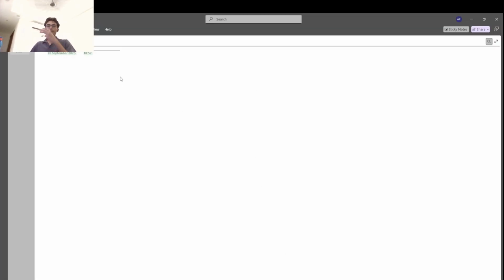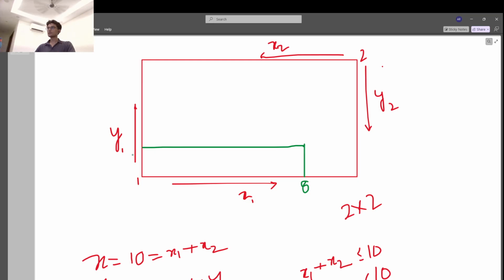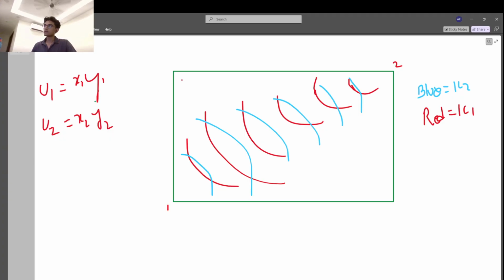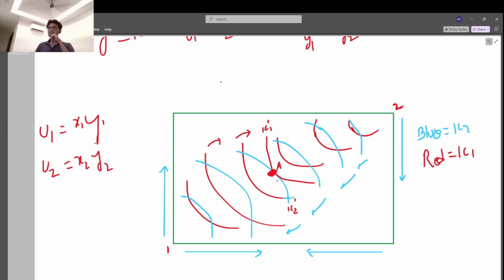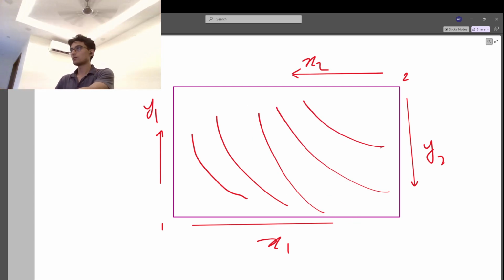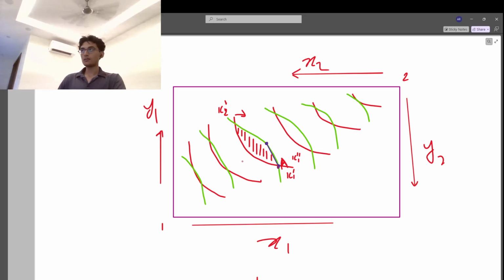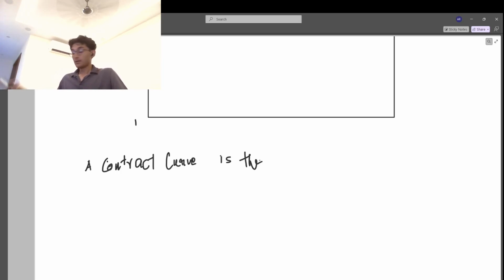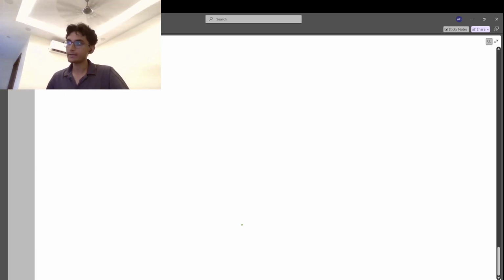Preliminaries of General Equilibrium Theory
This lecture along with the following ones are solely uploaded for me to document my progress in Gaining self confidence. If it helps someone in someway then that's just a byproduct.

(I am Currently pursuing MA in Economics from Delhi School Of Economics)